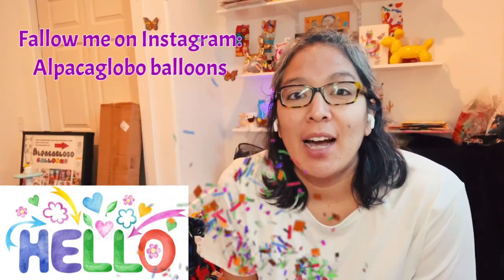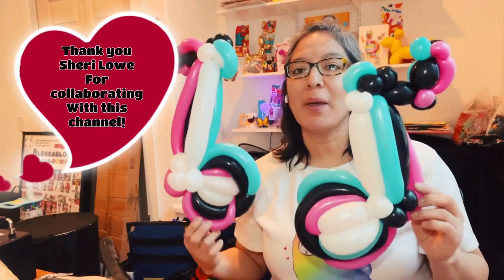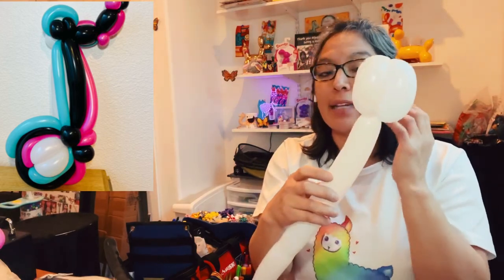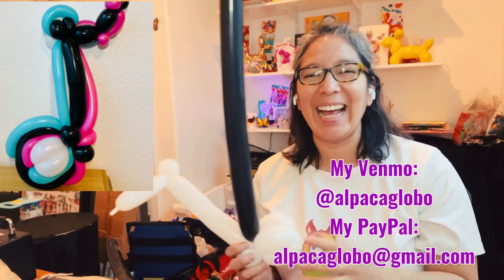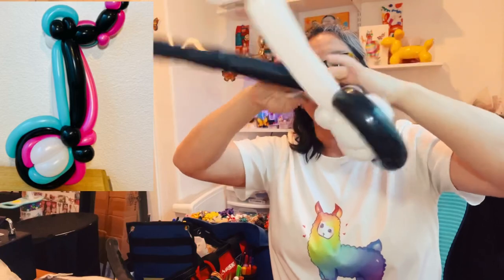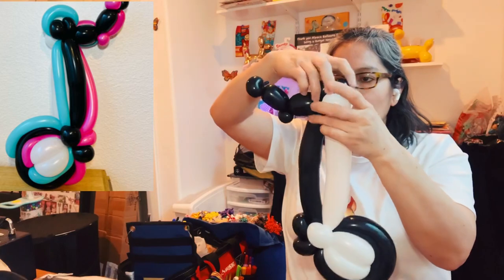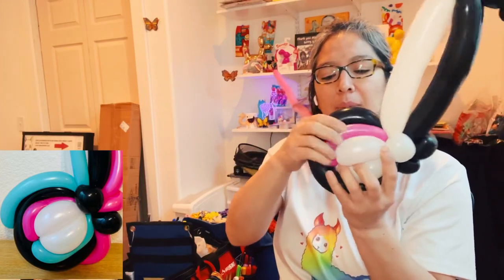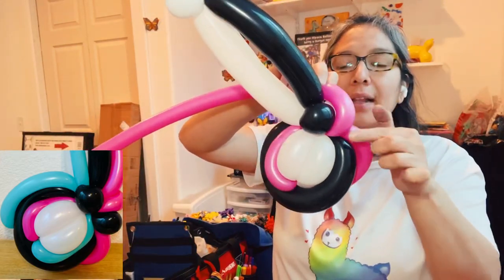Tik Tok balloon tutorial. Cool Music note